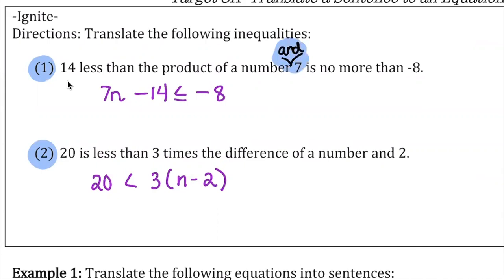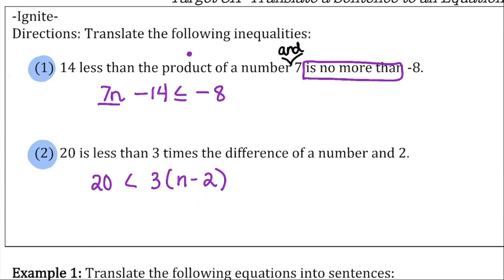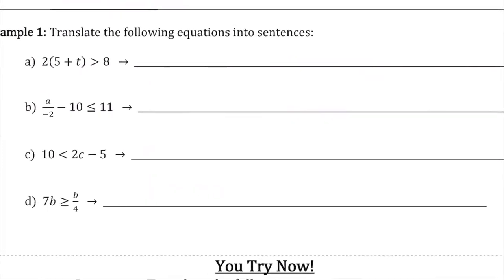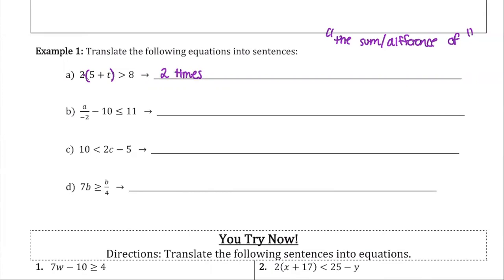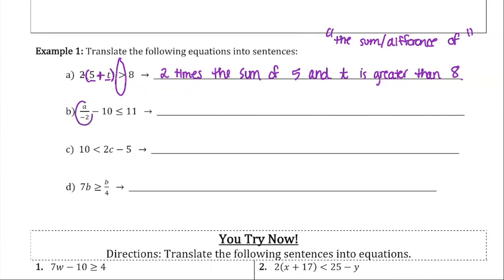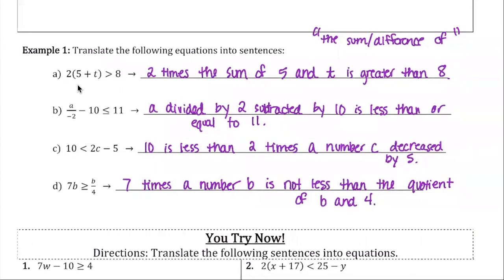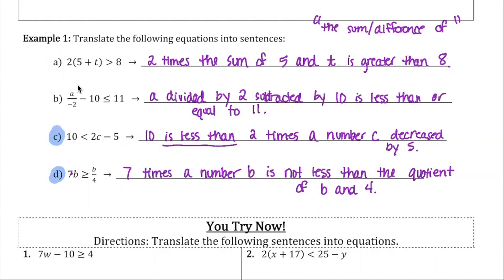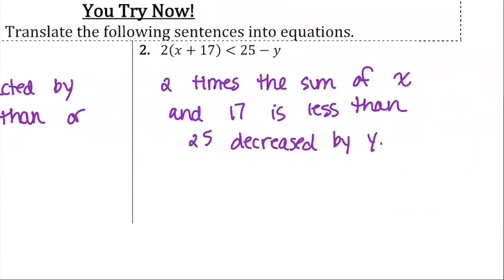FUN 3.2: Translating an Equation to a Sentence